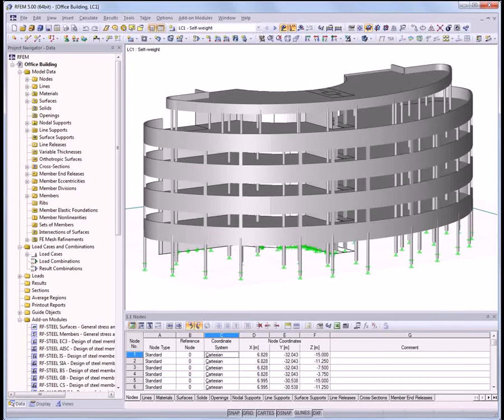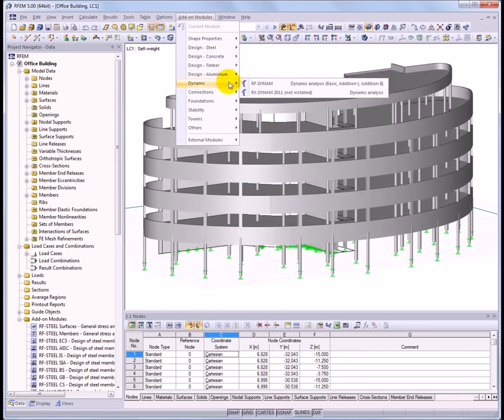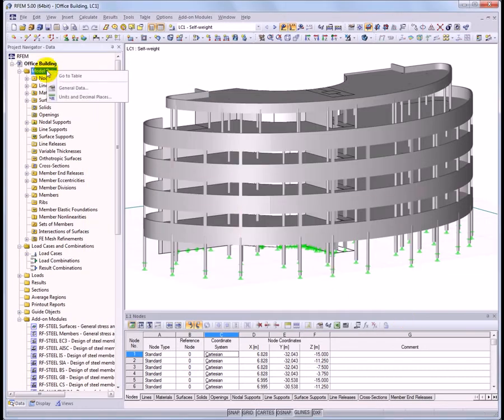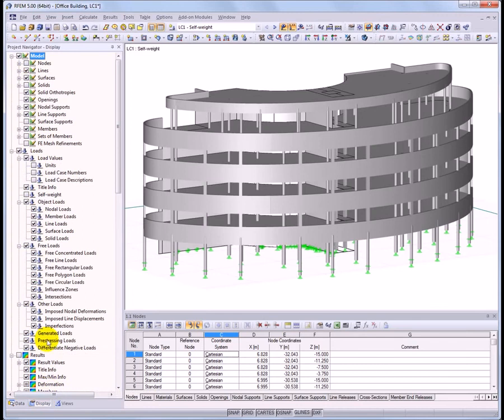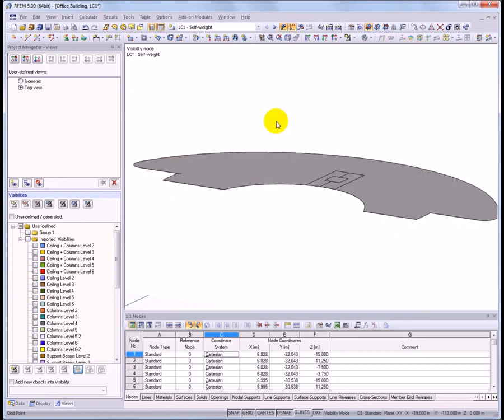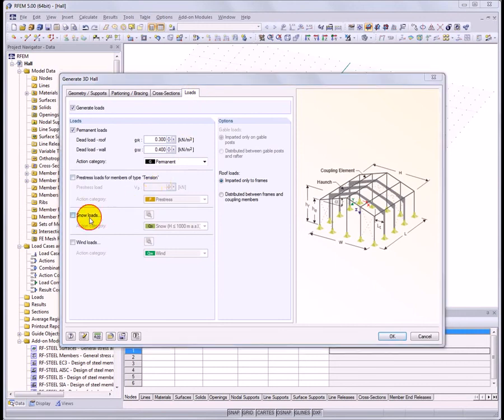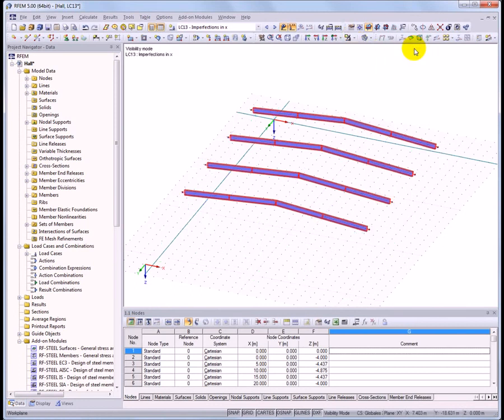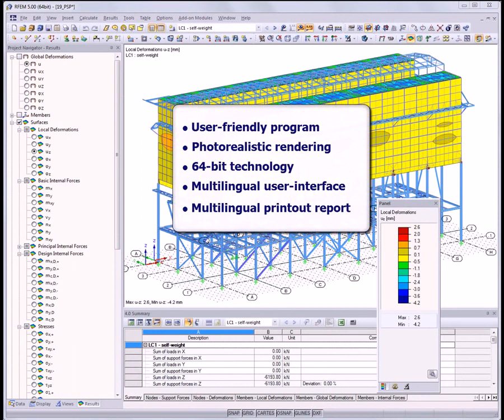Dlubal RFEM 5 Introductory Video